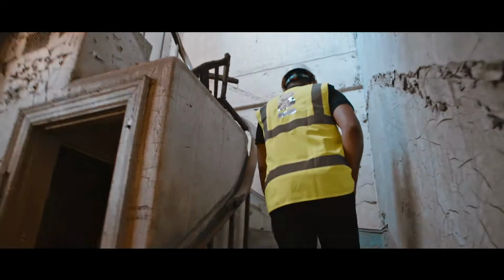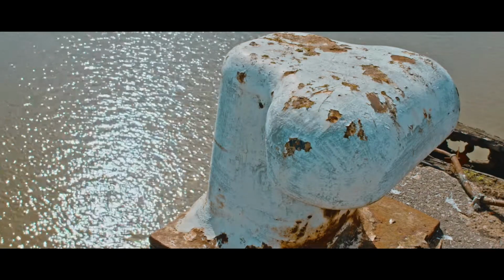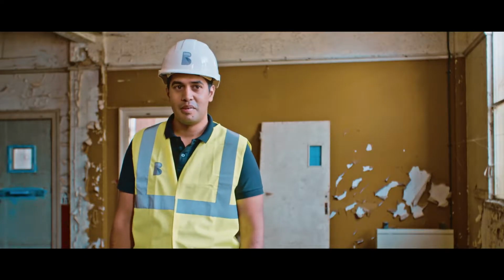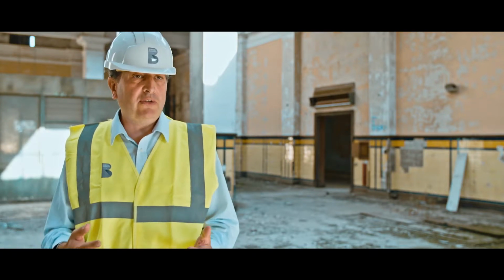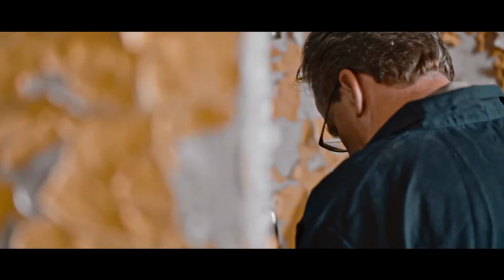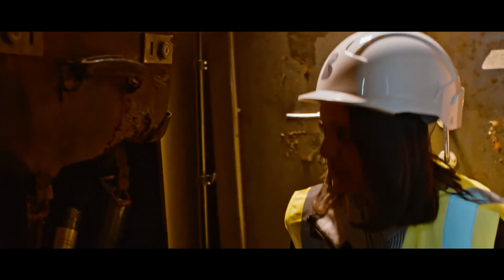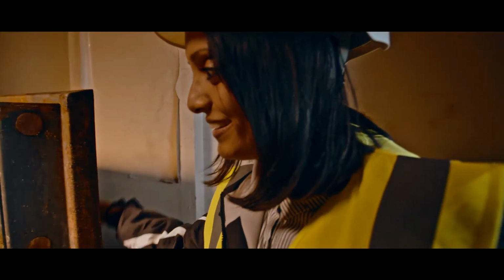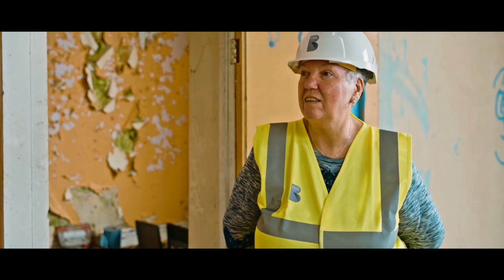L&Q / Barking Riverside: Safe Unlocking History Film